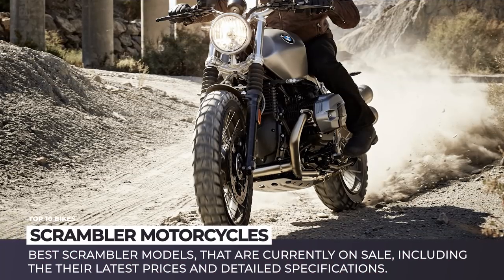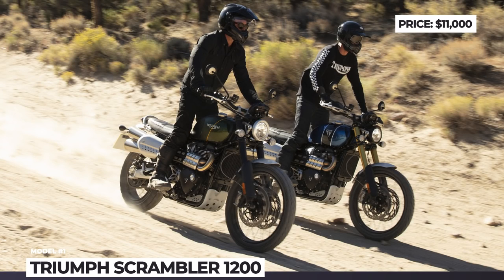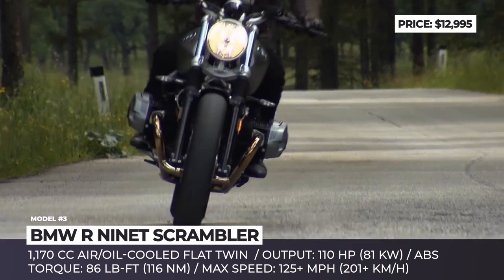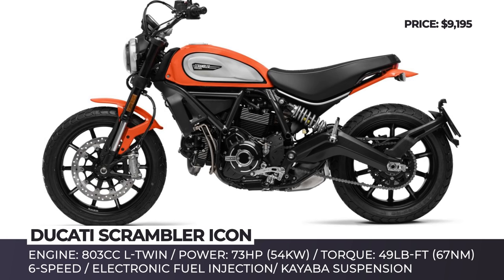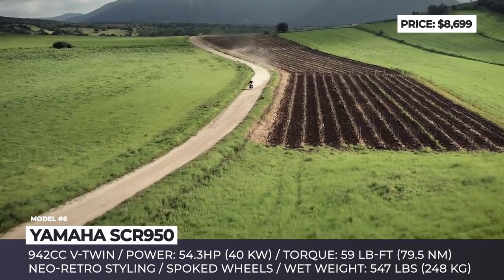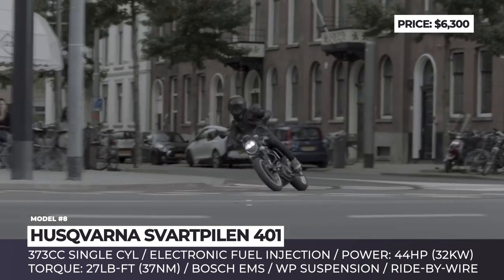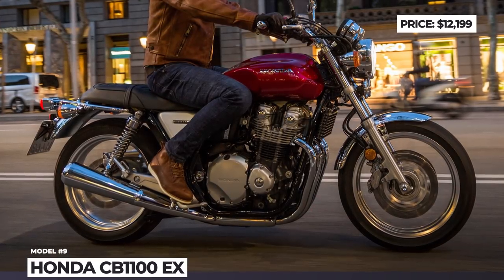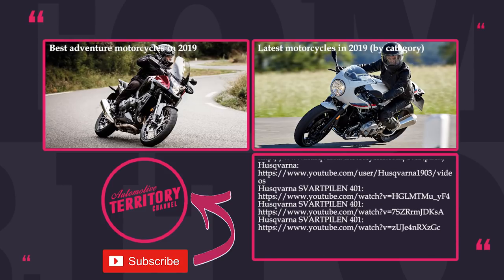Top 10 Scrambler Motorcycles in 2019: Modern Take on the Classic Design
The culture of scrambler motorcycles dates back to the middle of the twentieth century, when riders had to custom modify their bikes for seamless transition between road and track.

Back in the day, the movement had died out due to the introduction of the purpose built dirt models and resurfaced only 50 years later. Technically though, modern scramblers no longer play the purpose they used to, instead it is all about the looks, stripped down vintage style and raw retro appeal.

Other AutomotiveTerritory videos that you may find interesting

All of the models featured in this ATmotorcycles episode

Triumph Scrambler 1200: triumphmotorcycles.co.uk/motorcycles/classic/bonneville-scrambler-1200

The Scrambler 1200 comes in as an all-new model for the 2019 with a fresh design, revamped powertrain and improved overall packaging, including brakes, suspension and dashboard.

The FTR 1200 is inspired by the flat-track two-wheelers which used to dominate the dirt circuits and are now becoming extremely popular on the social media.

The new Benelli Leoncino pays tribute to the retro Italian motorcycles of the past, but gets a comprehensive set of modern features including a new engine, suspension, frame and lighting.

The 2019 Husqvarna Svartpilen 401 has the same underpinnings as KTM 390 Duke and it was designed for fighting the city and occasional off-road trails, since the wheels are wearing rugged tires.

The Ducati’s iconic Scrambler model received a 1,079 cc displacement modification for the 2019 model year, which comes in three trims: Base, Special and Sport.

Suzuki is among the latest motorbike manufacturers to join the effort of bringing scrambler styled motorcycles to the market and frankly they are not trying to rush the production, since for now Suzuki SV650 Scrambler project is limited to France only.

Honda CB1100 EX was last updated in 2017, featuring the brand’s iconic red steel tank, chromed fenders, and a retro-looking round headlight. It also received a 1140cc revamped transverse four-cylinder engine delivering 90 horsepower and 67 lb-ft of torque.

BMW R NineT Scrambler is a cheaper version of the R NineT roadster and also one of the most expensive and powerful scramblers on the market. It is powered by a 1,170 cc twin-cylinder boxer engine that delivers 110 hp and 86 lb-ft of torque.

Yamaha SCR950: yamaha-motor.eu/gb/en/products/motorcycles/sport-heritage/scr950/

Yamaha SCR950 is considered a classic scrambler bike that boasts all of scrambler must haves, from an upswept exhaust system to vintage design and spoked wheels wrapped in knobby tires. It is powered by a 942 cc V-Twin that belongs to an exclusive class of motorcycle engines that have more torque than power.

Kawasaki Z900RS ABS is one of the most authentic scramblers out there. It blends retro design and modern elements to offer the best mix of riding comfort, sporty performance, and iconic styling features.

The most successful representative of the Ducati Scrambler lineup is the Icon which receives a much needed refresh for the 2019 model year.